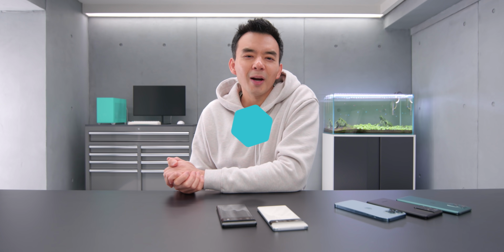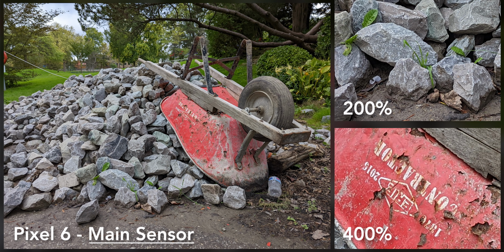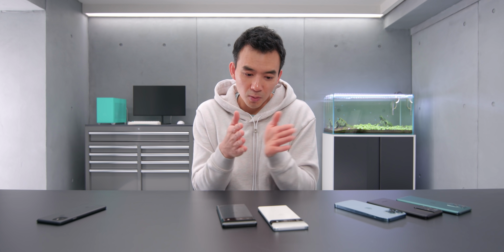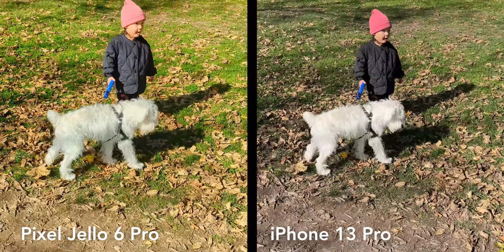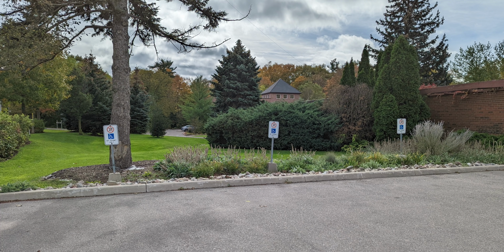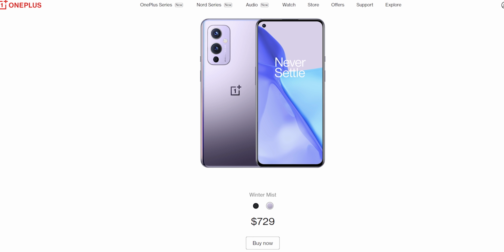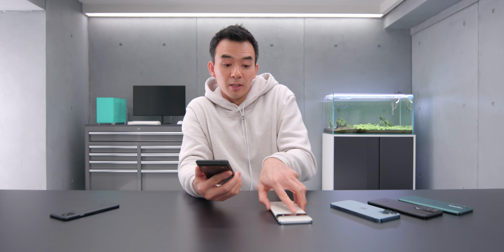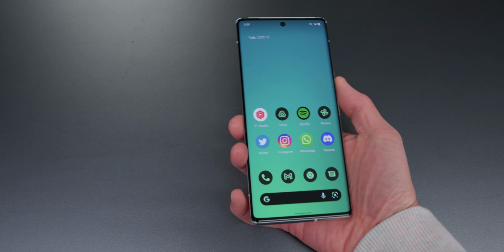My Pixel 6 Pro Review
Pixel 6 and 6 Pro Review. Amazing phone for the money but the camera system is not what I expected.